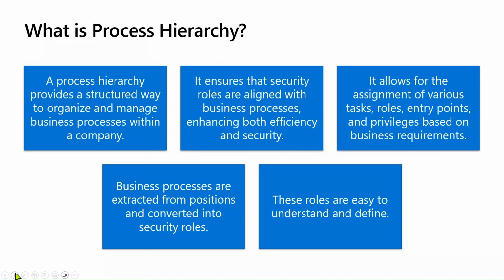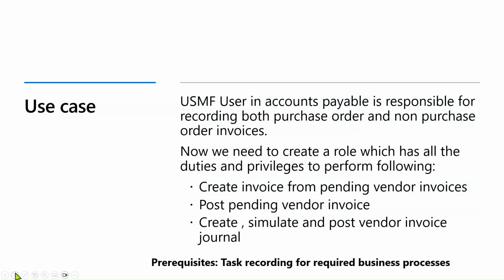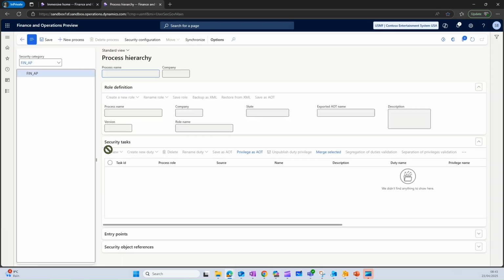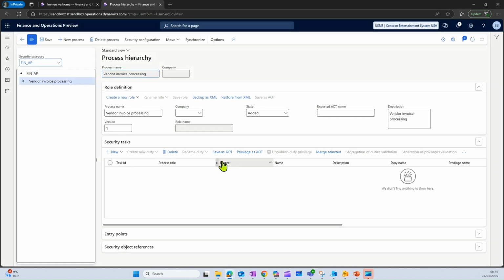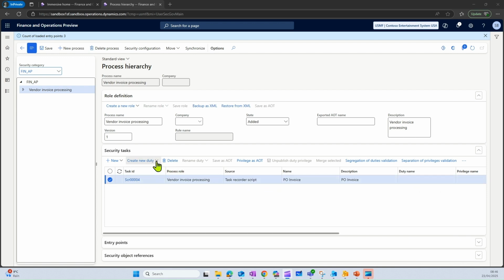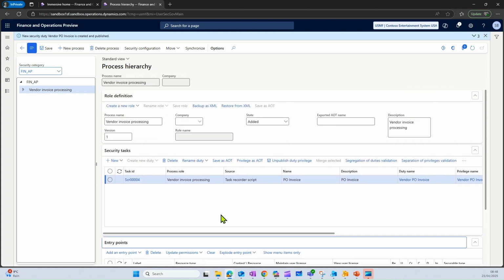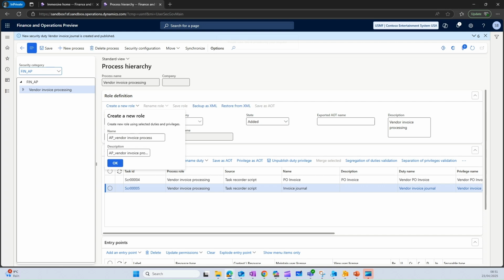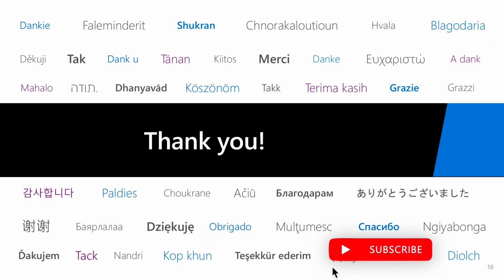User security governance Part 4: Setup process hierarchy and create Role | Dynamics 365 Bites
Welcome to Part 4 of our Dynamics365Bites series on User Security Governance (USG). In this session, Saurabh Bharati, Senior Solution Architect with Microsoft's FastTrack, team walks you through the foundational concept of process hierarchy and its critical role in structuring security within Microsoft Dynamics365.

In this final episode, discover:

• What is a process hierarchy?
• Benefits of aligning security roles to business processes
• Real-world use case: Creating roles, duties, and privileges
• Step-by-step demo using Task Recorder

Setting up a security process role under Security Governance

Whether you're an admin, consultant, or architect, this hands-on session will help you design scalable, secure, and cost-effective role-based access in Dynamics 365.